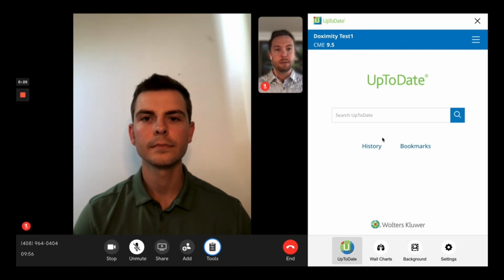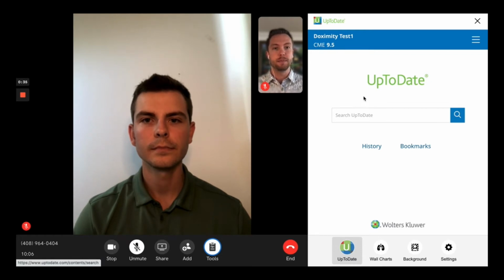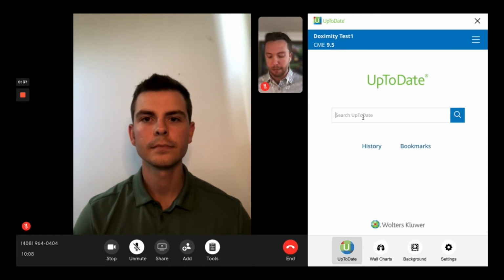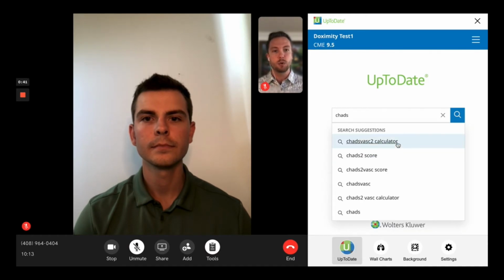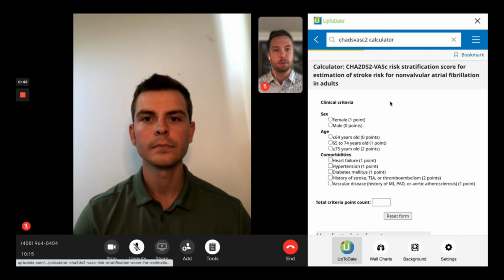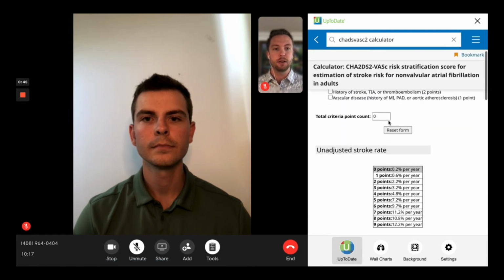How to use Doximity Dialer's UpToDate Integration | 60-Second Tutorial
Doximity Dialer Video allows healthcare professionals to instantly video chat with their patients, right from their cell phones.

Here’s how it works:
1. Enter your patient’s number
2. They’ll get a link to join the call
3. That’s it. We’ll even let you know once they’ve joined.

What’s even better: Your cell phone number stays private. And it’s all HIPAA-secure. Your patients don’t need to download any extra apps or software to join. And, with Doximity’s HIPAA-secure platform, you and your patients can communicate safely and efficiently.

Clinician Resources: dox.im/video_101
Patient Resources: dox.im/patienthub